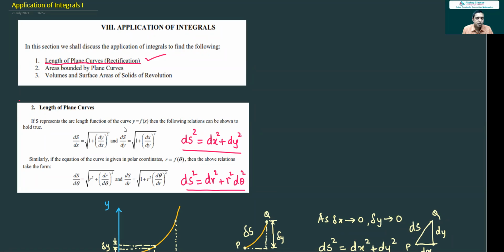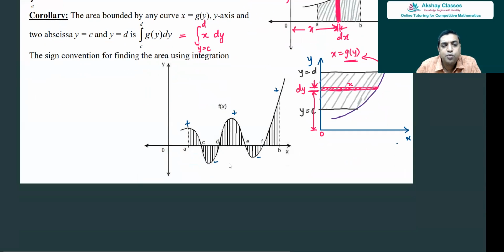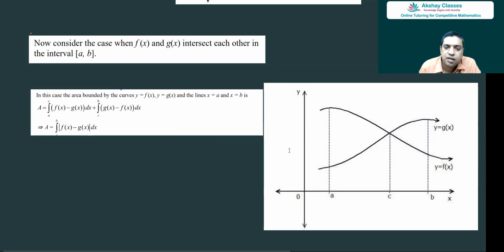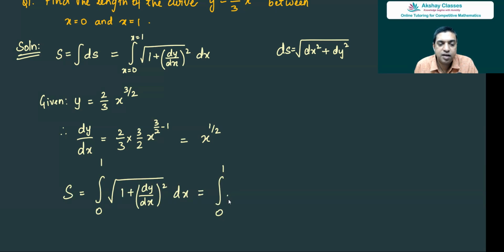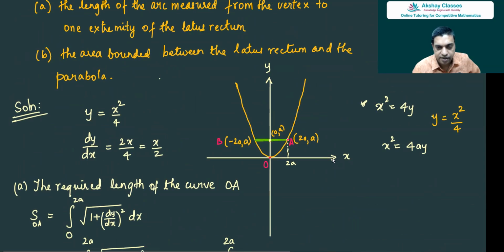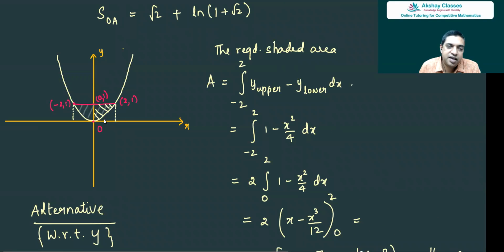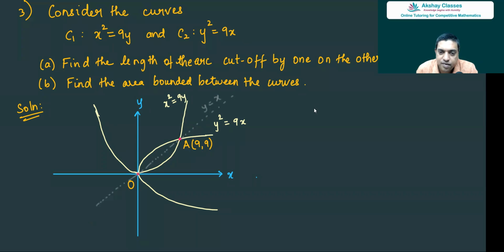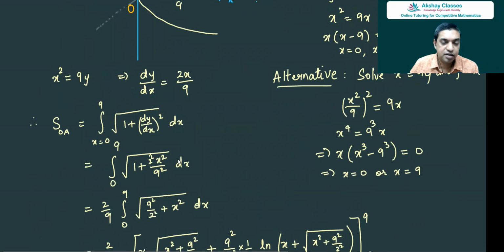2021 07 31 Areas under curves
Areas under curves